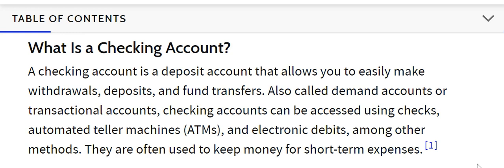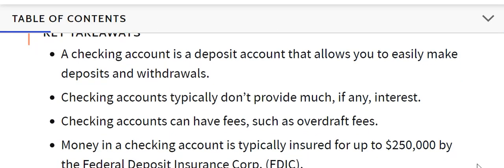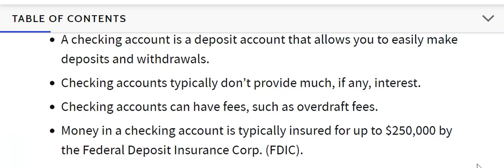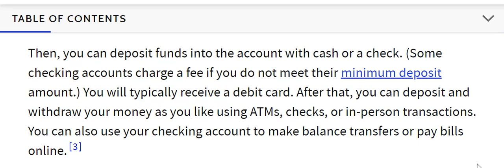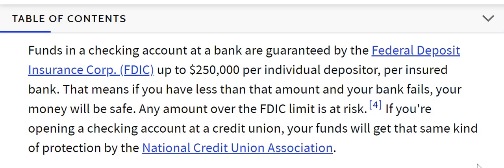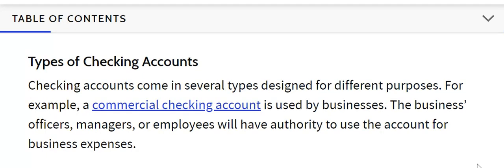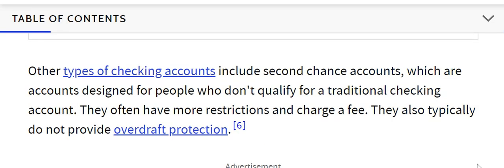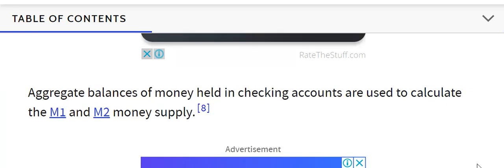Where Can You Find Accoounts Online Banking Services?Maximizing Your Savings with Acoounts